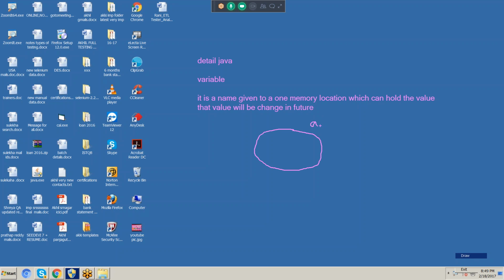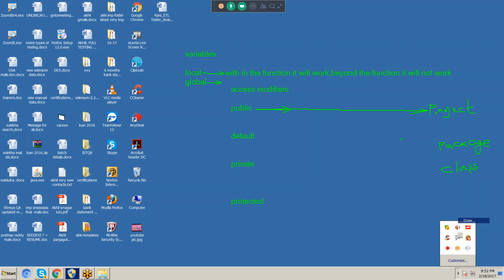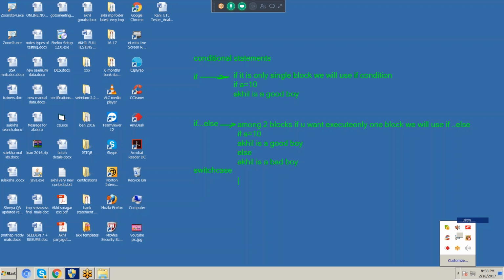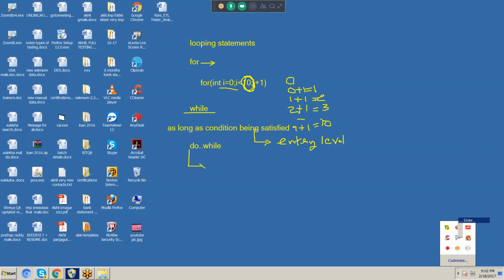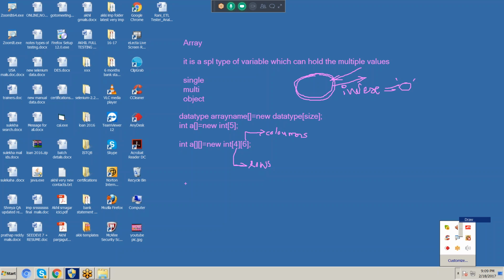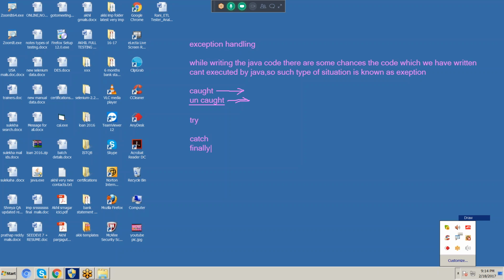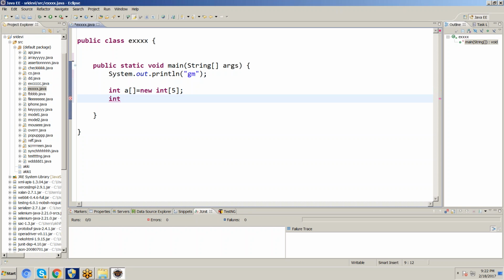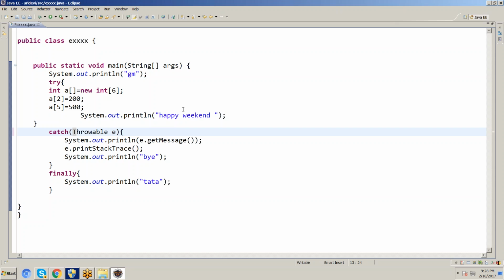DETAIL JAVA,EXEPTION HANDLING IN JAVA WITH EXAMPLE FOR BEGINNERS